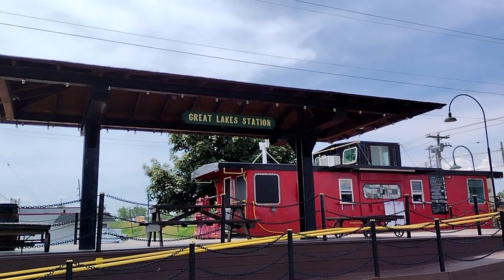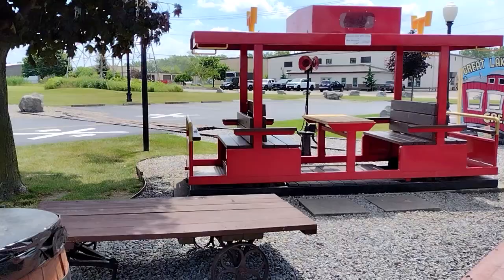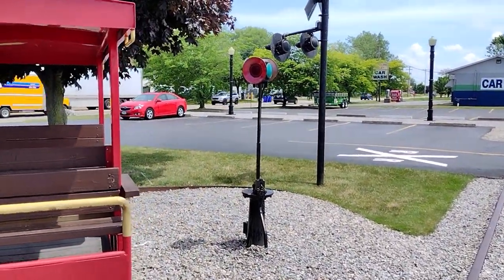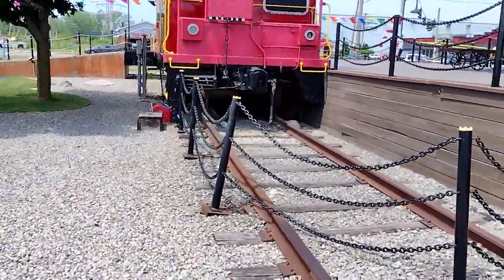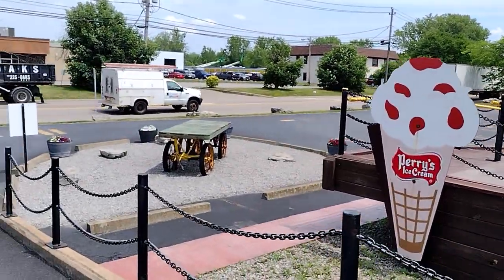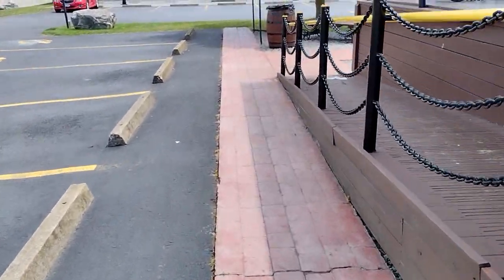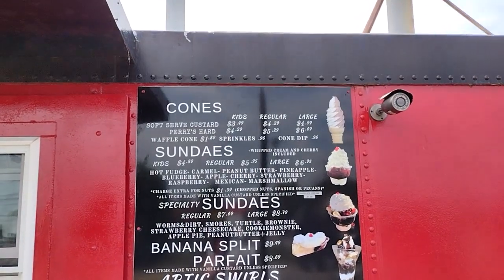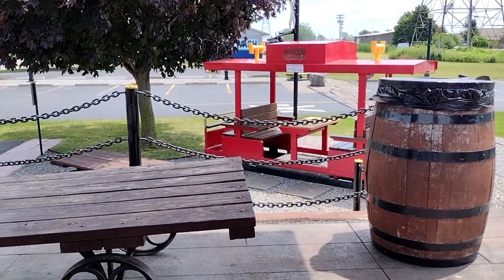Great Lakes Station Ice Cream West Seneca, NY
This fun train-themed ice cream shop is just right for the railfan and ice cream lover too.